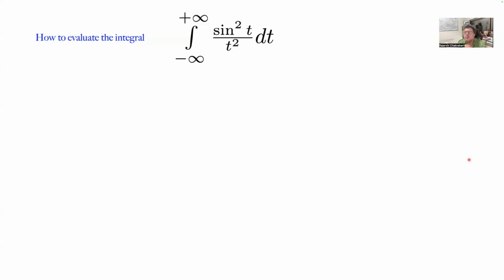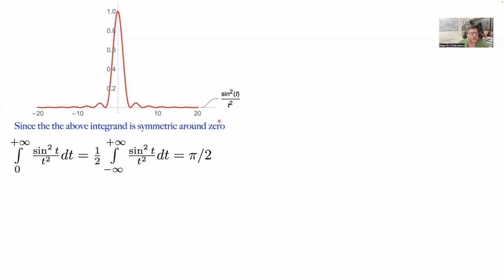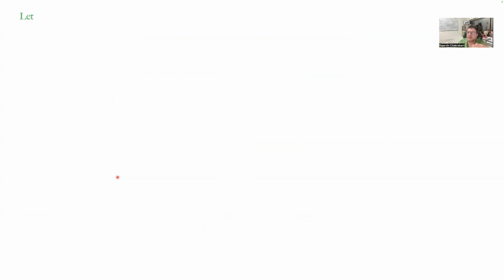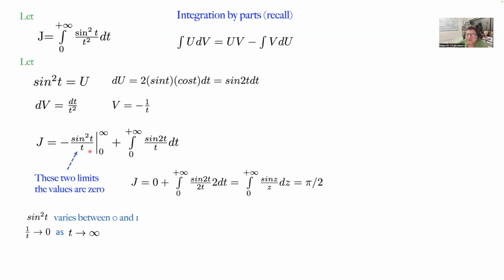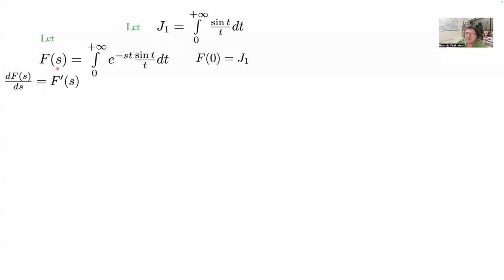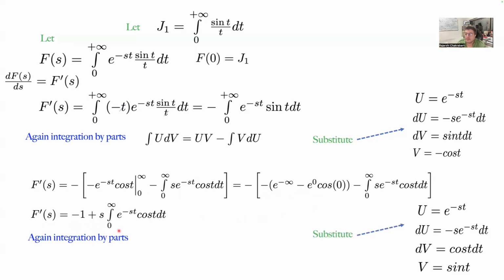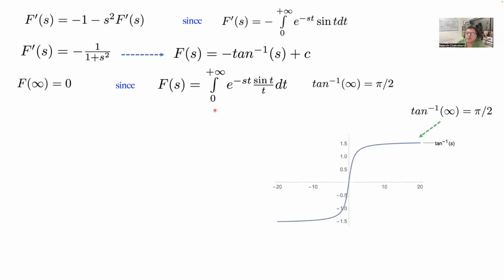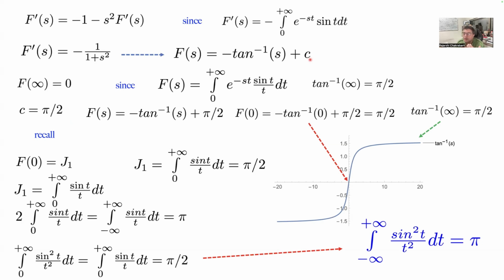How to evaluate the integral sin^2t/t^2 from -infinity to +infinity.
This integral is very important. One encounters this in time dependent perturbation theory based derivation of transition probability between two quantum states.